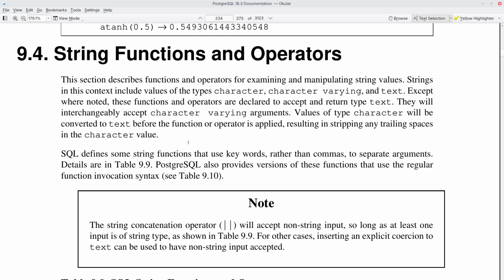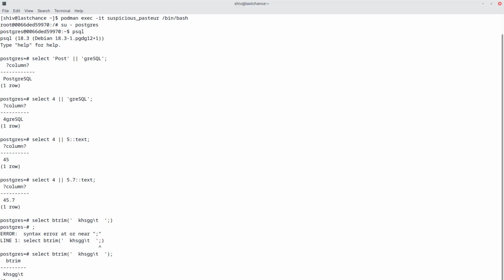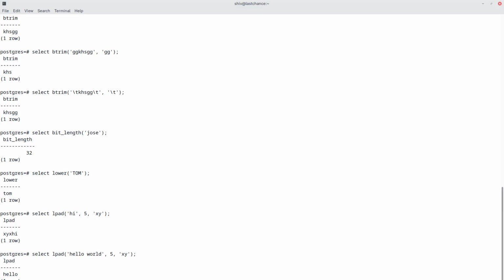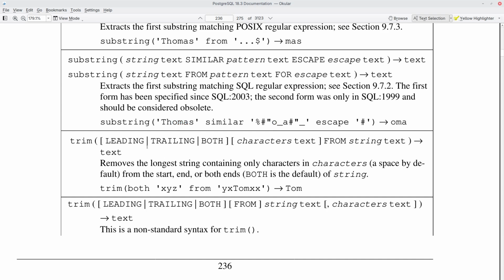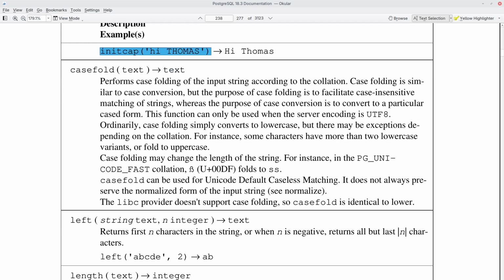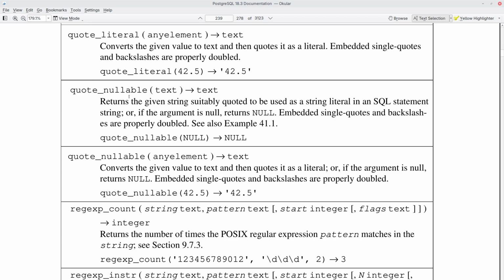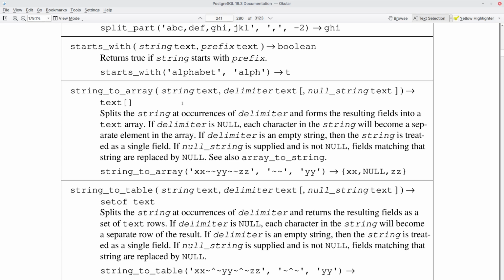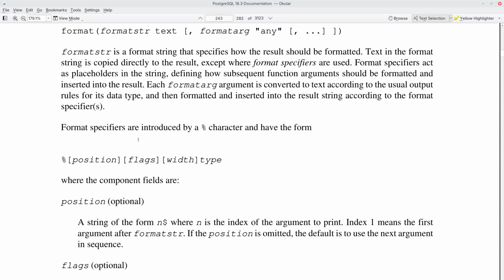String Functions and Operators in PostgreSQL